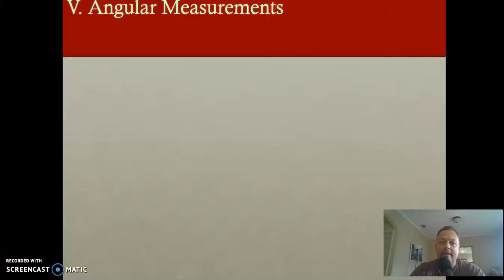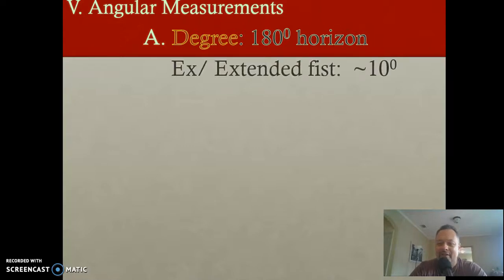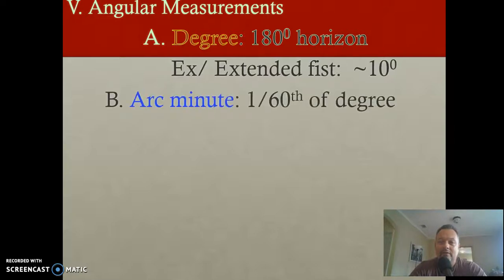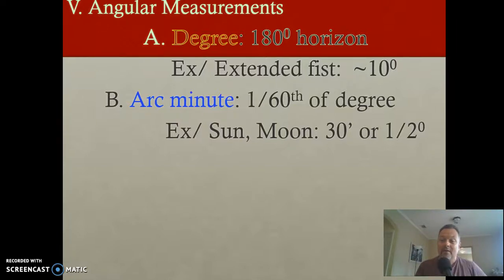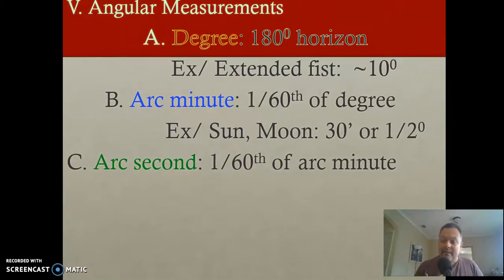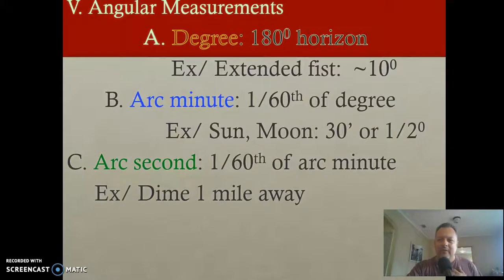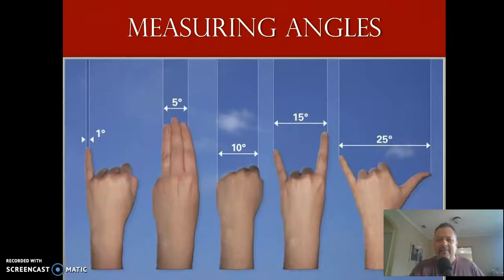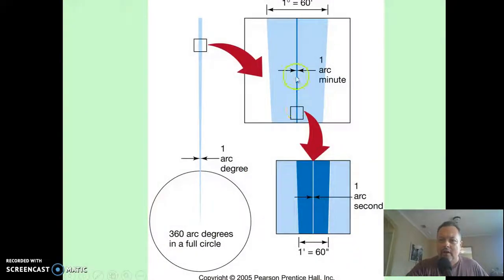Lecture 1 5 Angular Measurements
How do we measure the width of celestial objects?  Find out in this video briefly covering the concept degrees, arc minutes, and arc seconds.